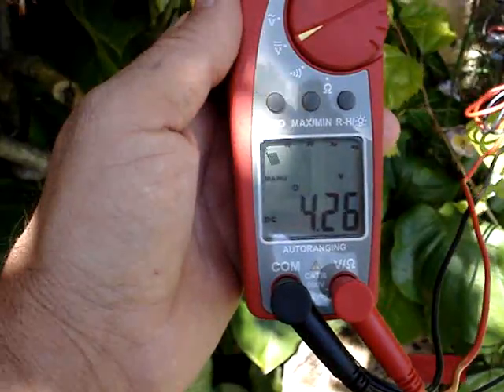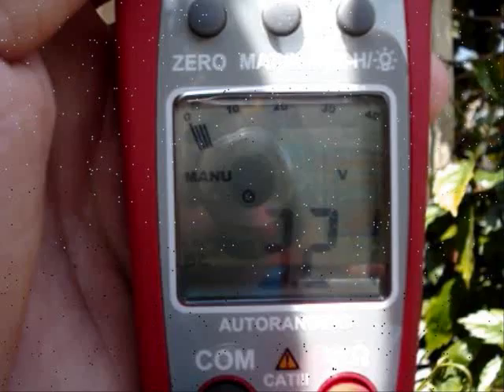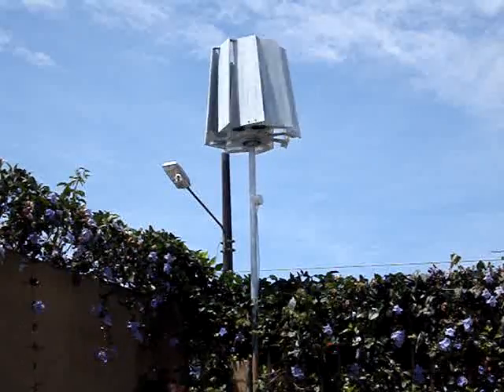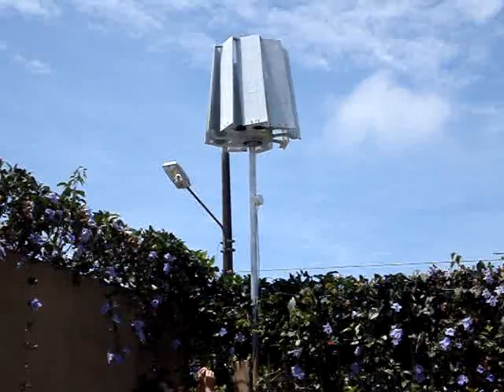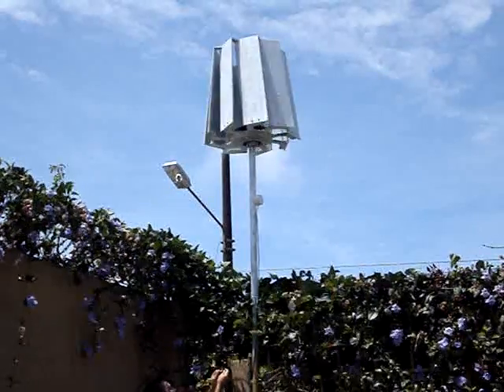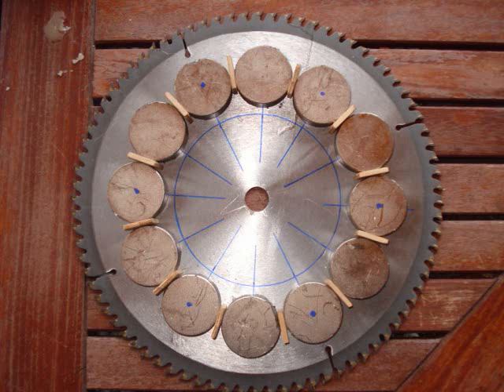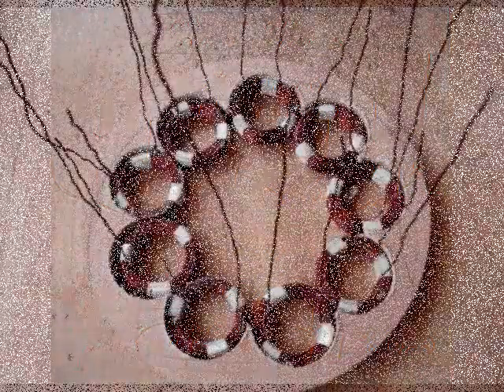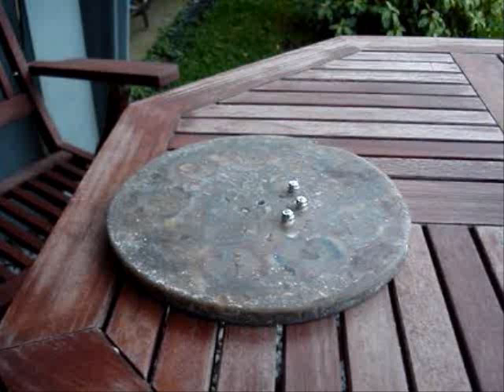Test results for my first wind turbine.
The final results for my Windturbine PMA combination.